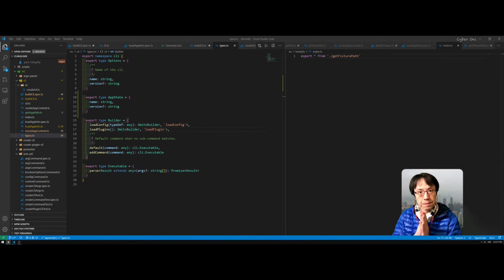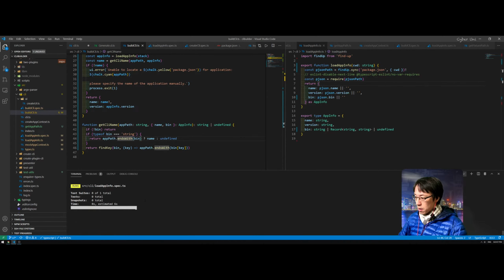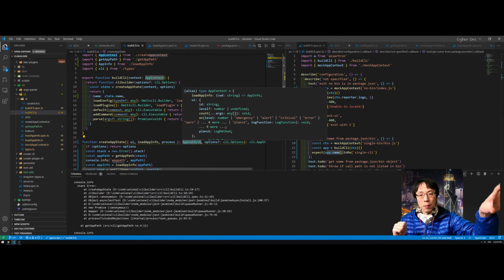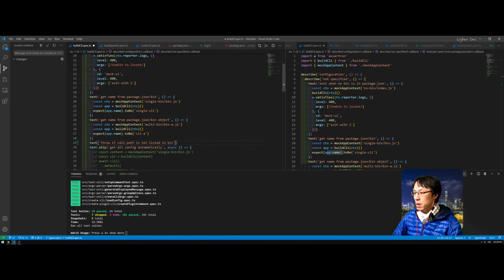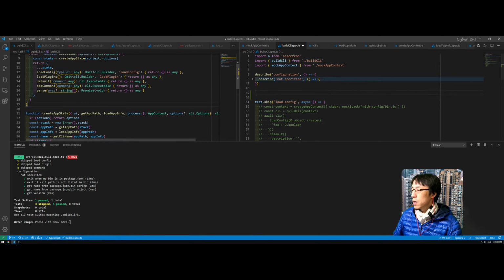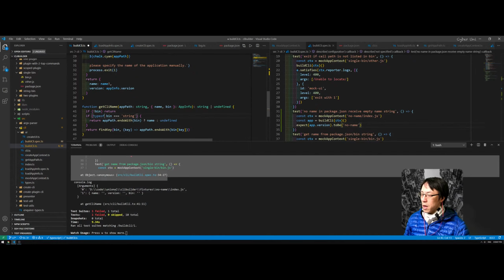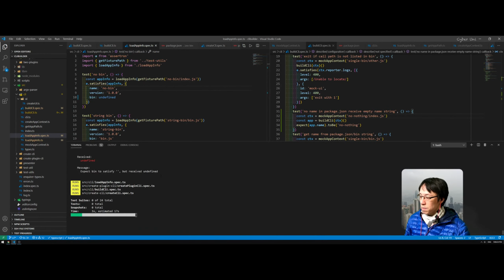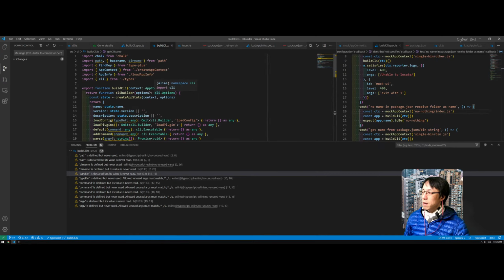[clibuilder v7] A functional approach